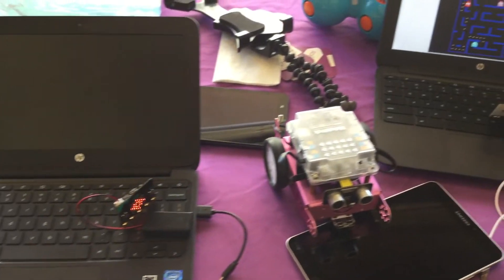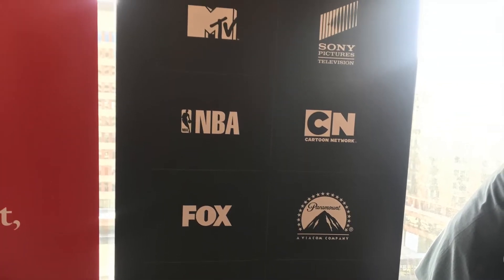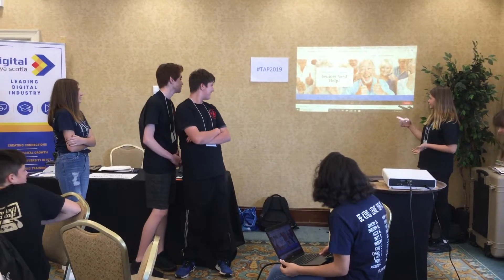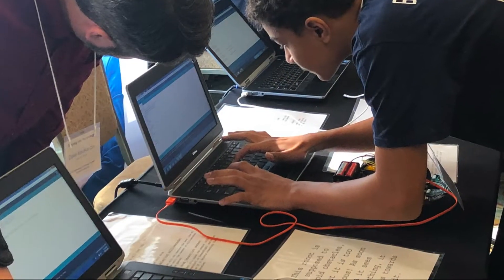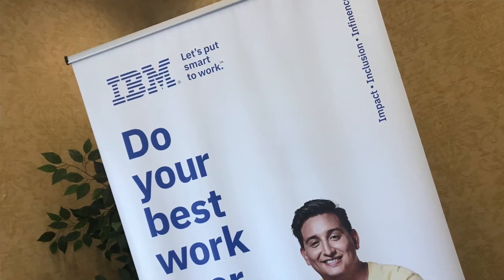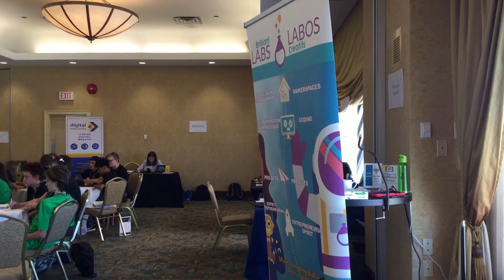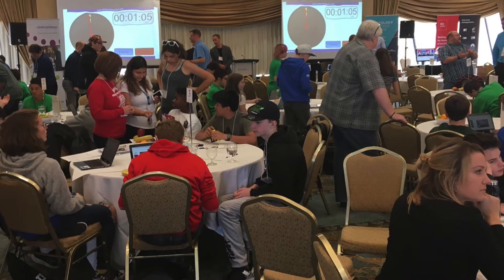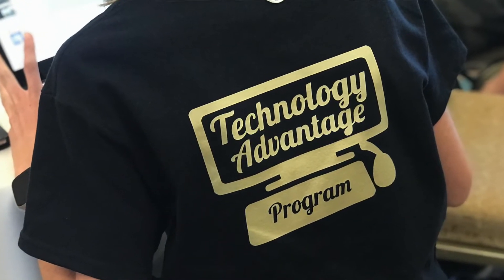Tapping into Technology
Students enrolled in the Technology Advantage Program (TAP) recently took
part in a two-day, hands-on, design-thinking conference with experts in the information
technology (IT) field.

Their task was to solve real-world problems through collaborating with others, engaging
with industry experts and exploring available technologies.

Eight weeks into the program, what are TAP students learning?
Find out in the above video.